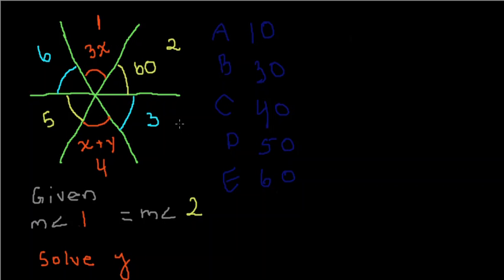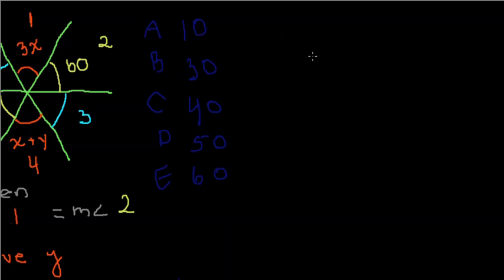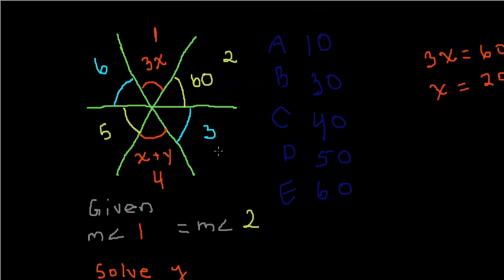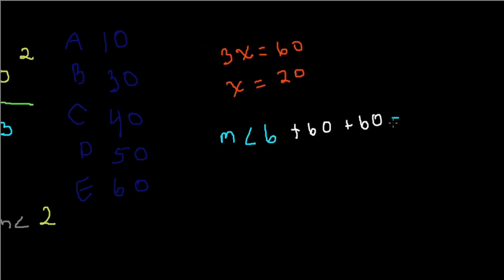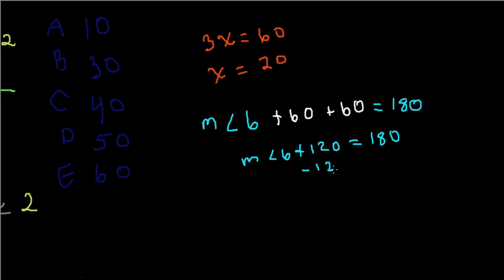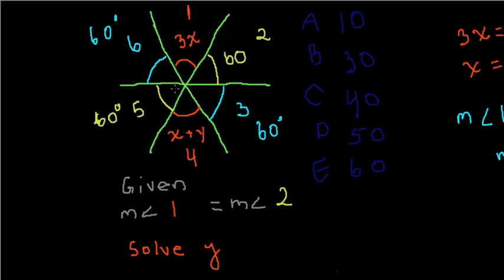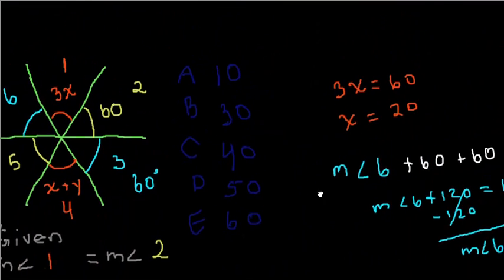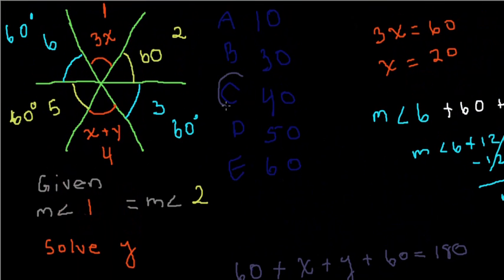Congruent angles Part 2